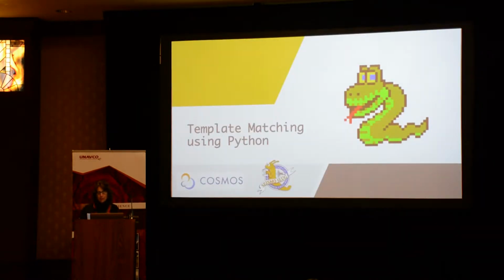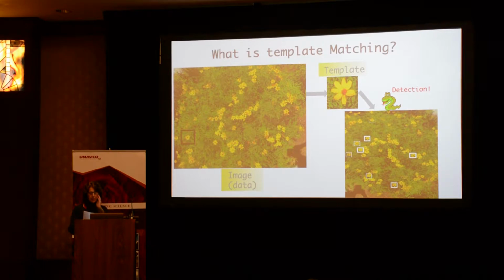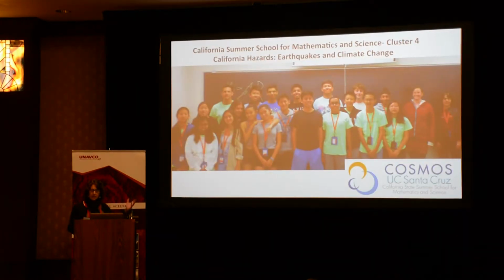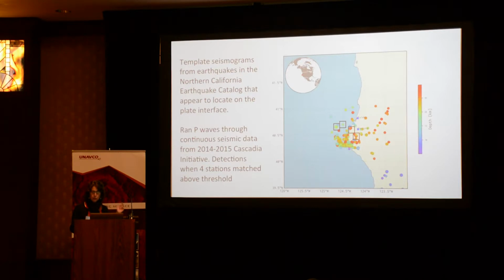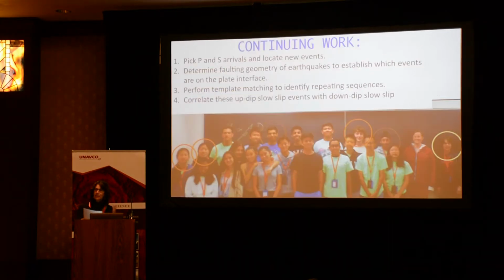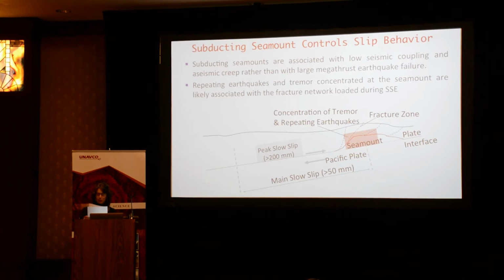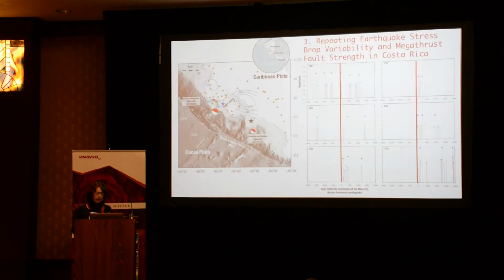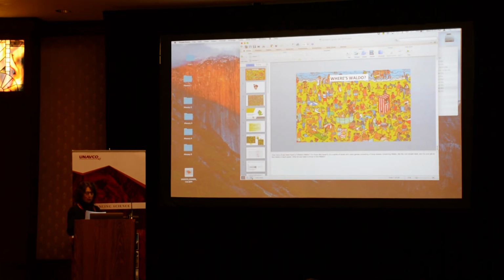Where's Waldo? Template Matching to Better Understand Fault and Glacier Motion - Susan Schwartz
From the Ignite Session at the 2018 UNAVCO Science Workshop
Title: Where's Waldo? Template Matching to Better Understand Fault and Glacier Motion
Speaker: Susan Schwartz